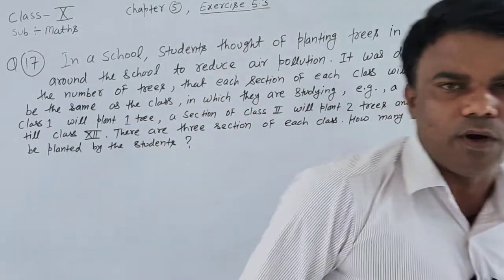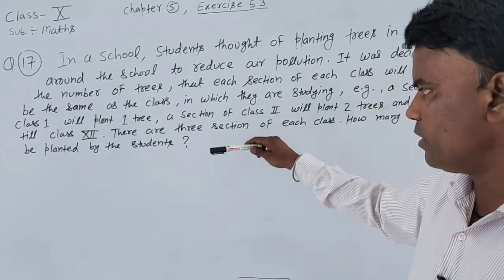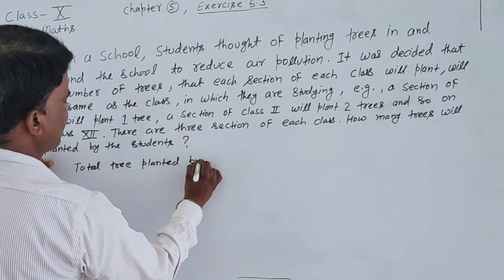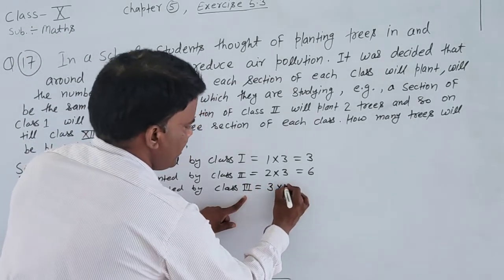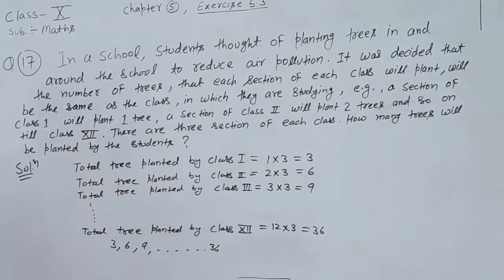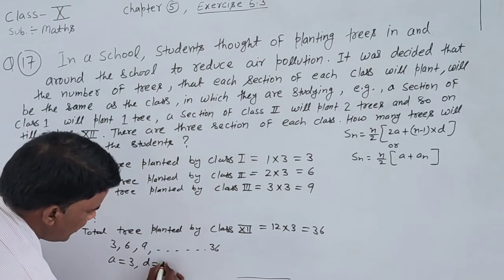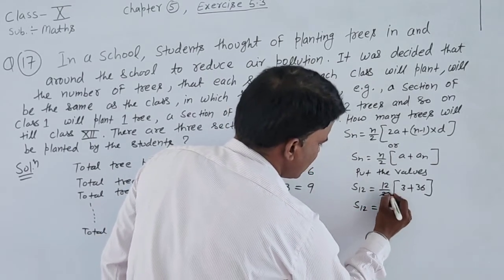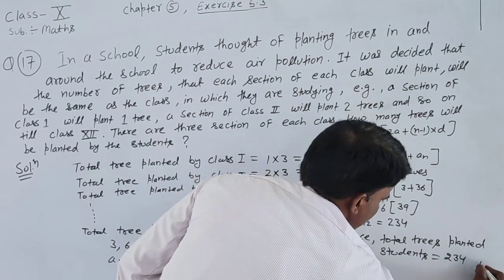class 10, exercise 5 3,q17